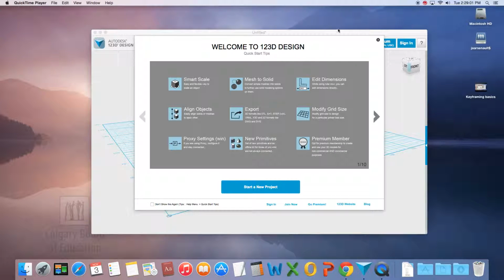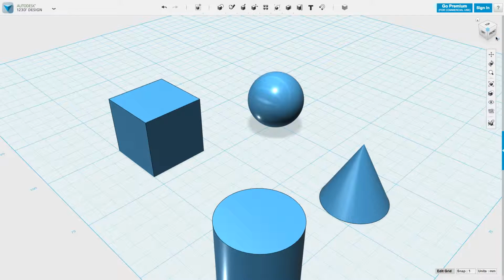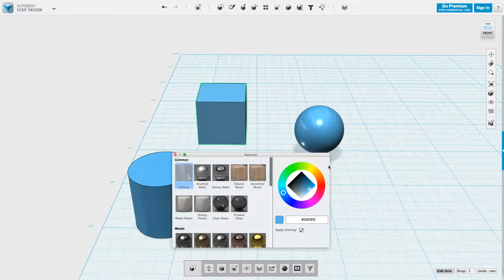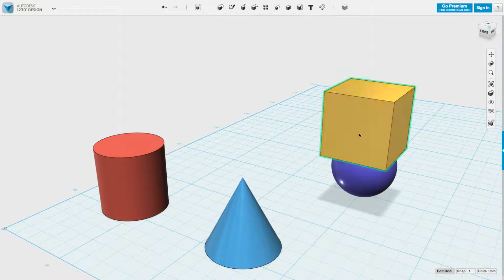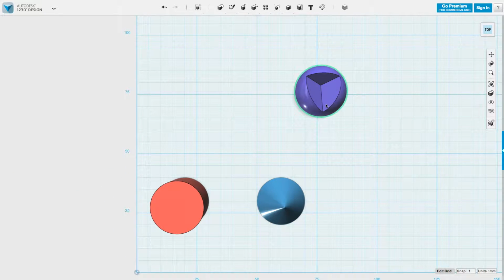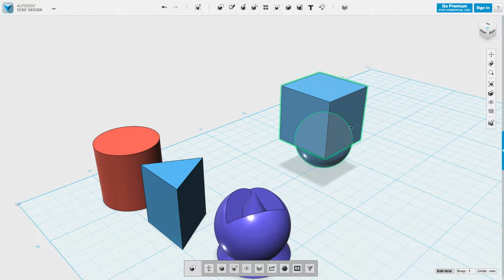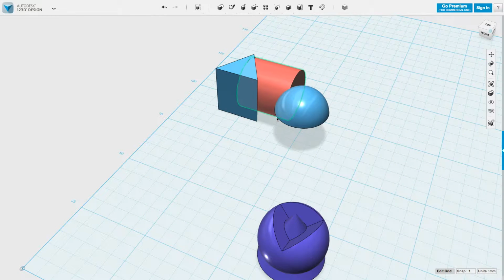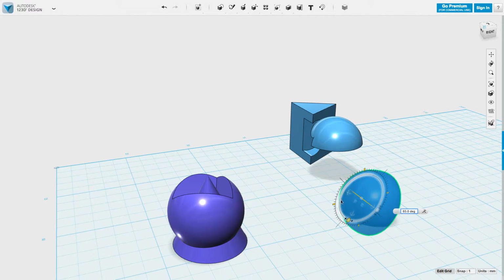123d basics primitives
123d design basic start up for Fairview Multimedia class